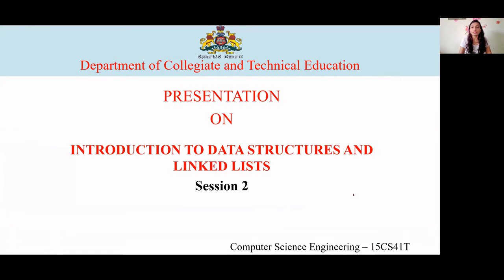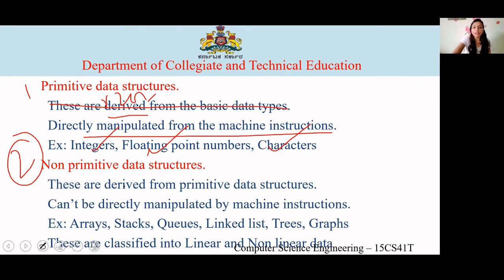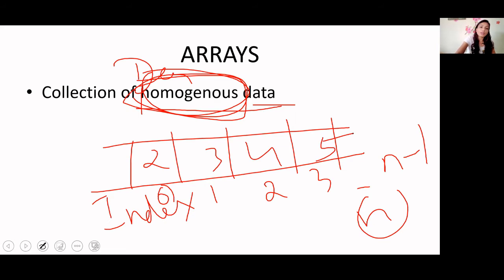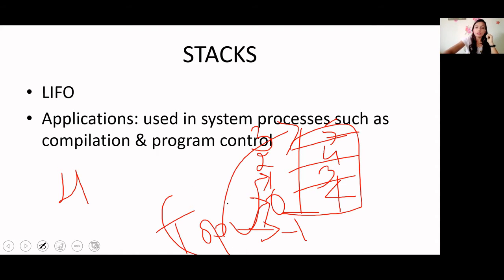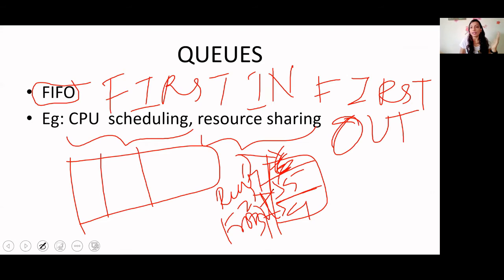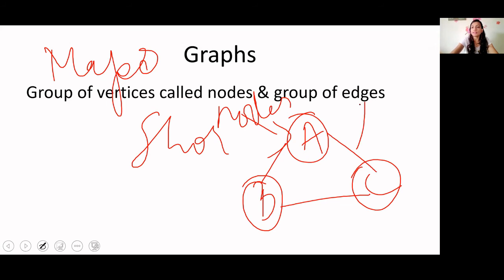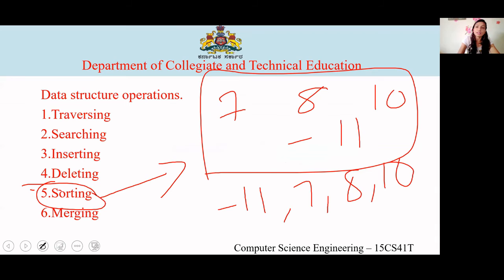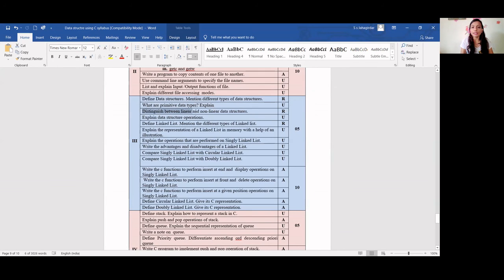DS CH3 S2 ON DATASTRUCTURE TYPES & OPERATION